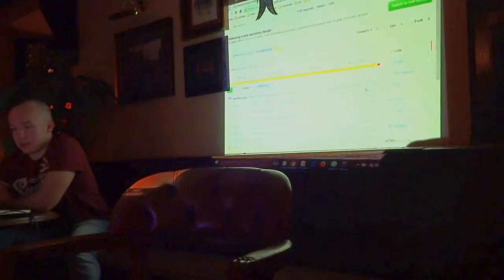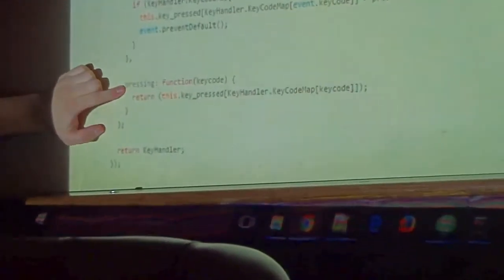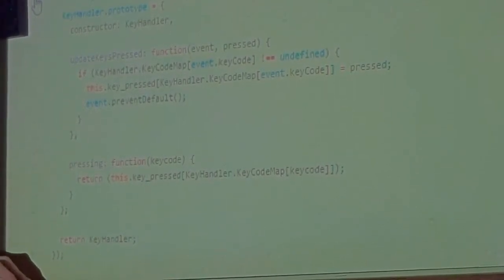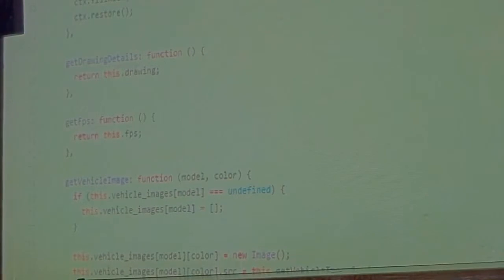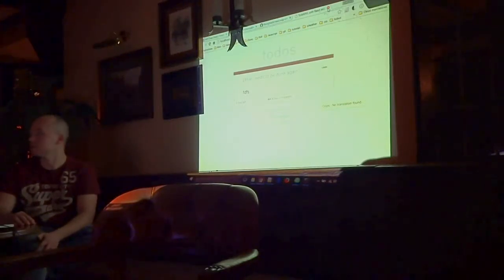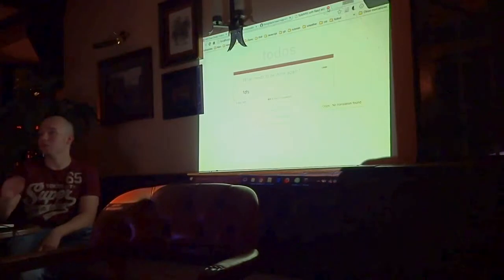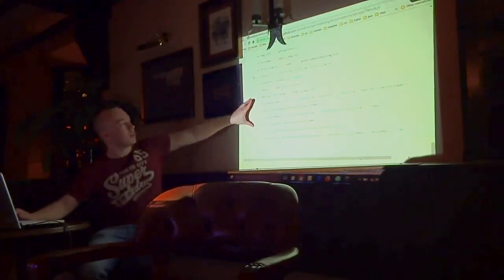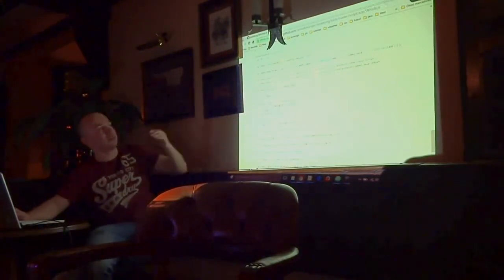WDOTS25 - James Monger: Multiplayer racing game in JavaScript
James Monger demonstrates his racing game, powered by canvas, JavaScript, NodeJS and sockets.io.